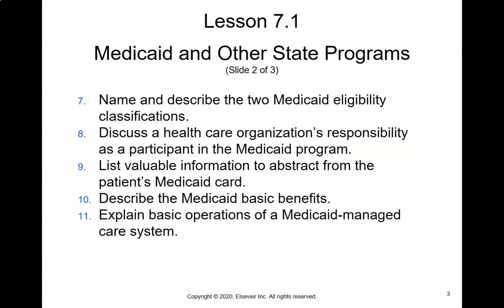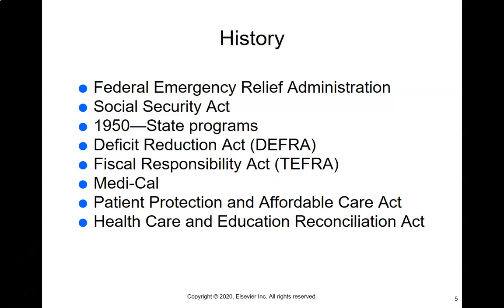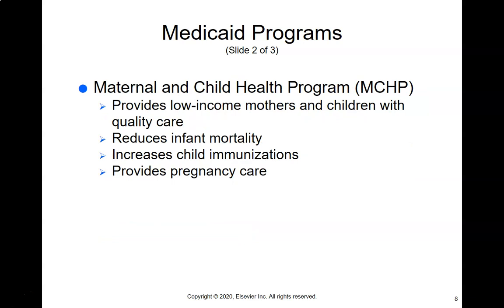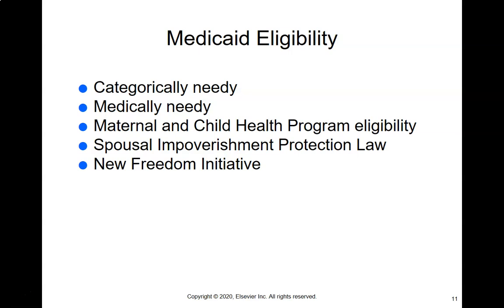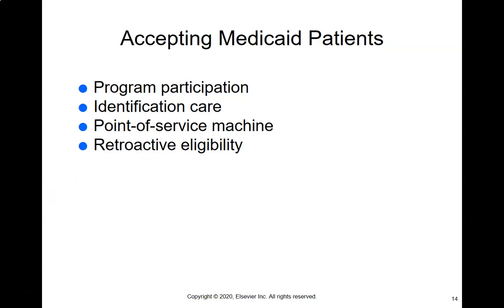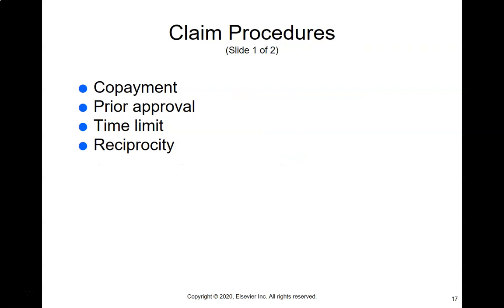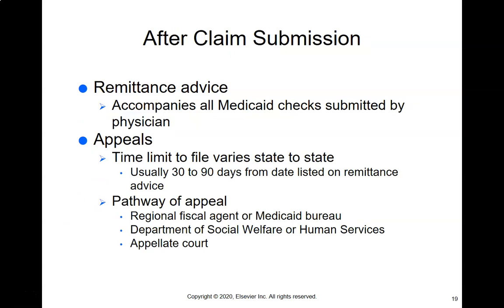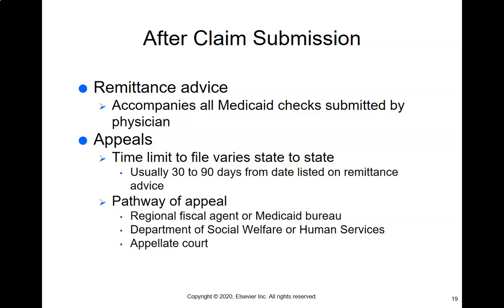Medicaid and Other State Programs